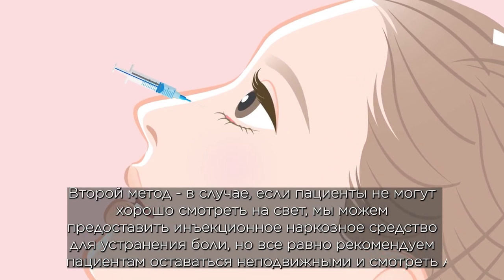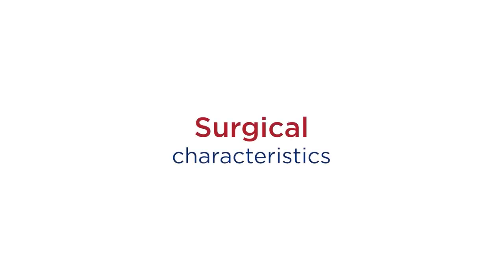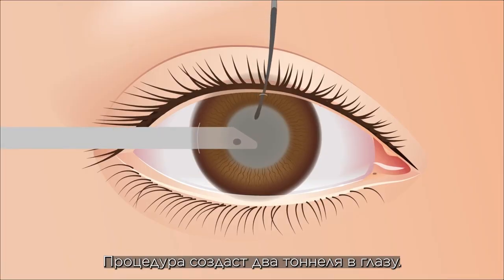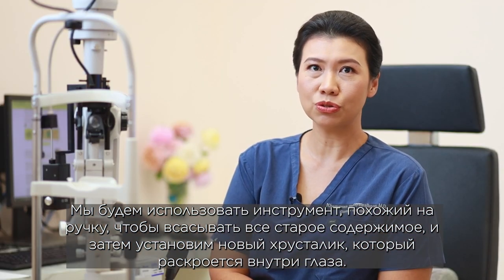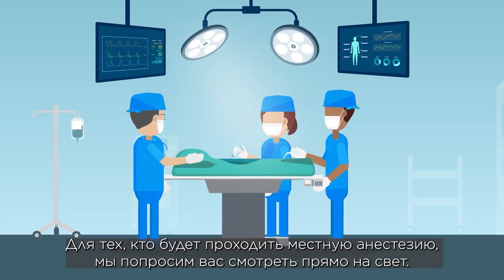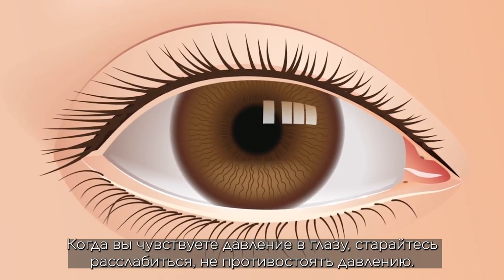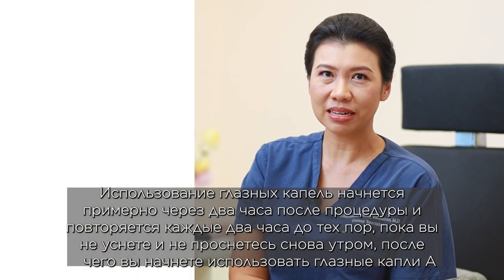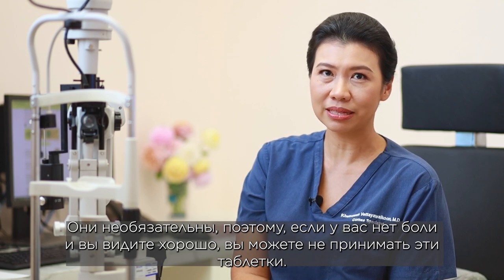EP.2 Practice during cataract surgery | Russian subtitle